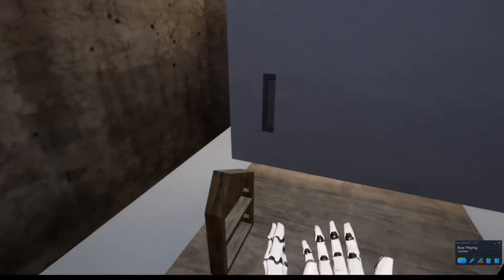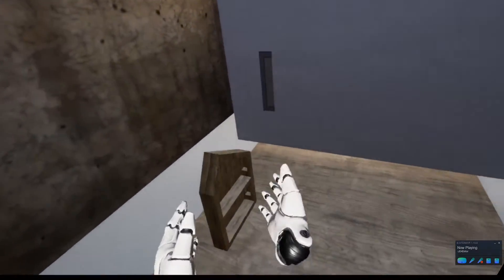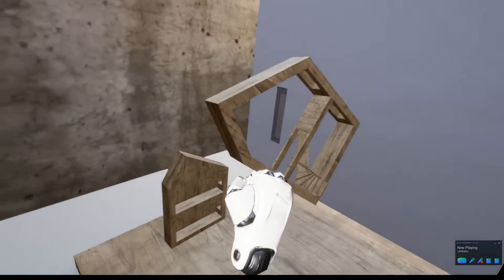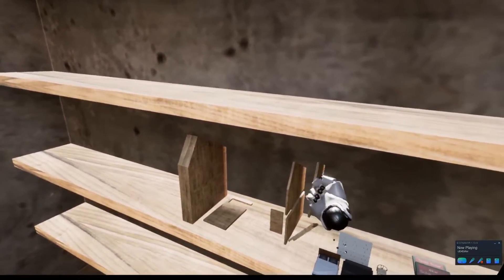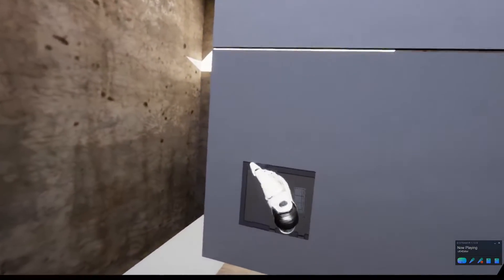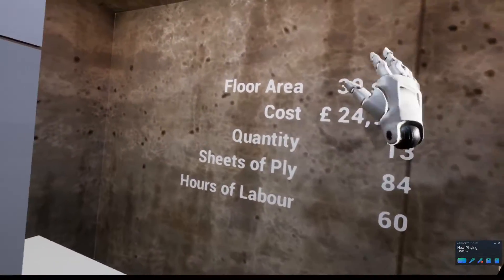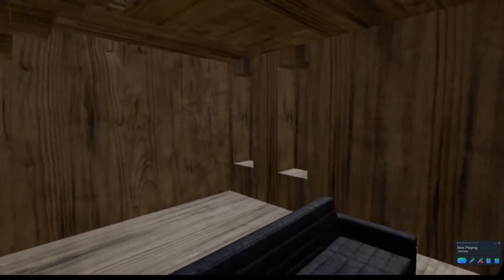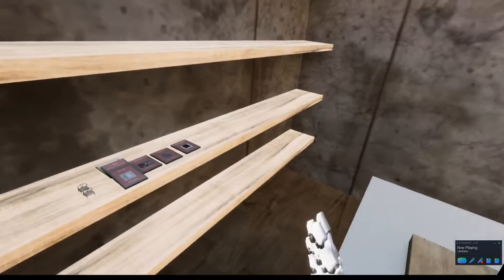New Tool for Architects to Design Wikihouse in Virtual Reality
Tomas demos a tool we have been working on for the last few months to design wikihouses within VR.  The idea is that end users (homeowners) can design their own house and have live feedback of size and cost based on the evolving design.  The whole process is designed to be super intuitive so that anyone can start experimenting like they were building a real world scale model out of blocks.